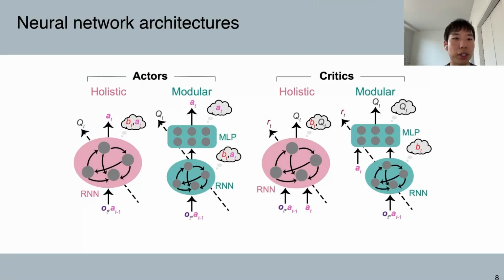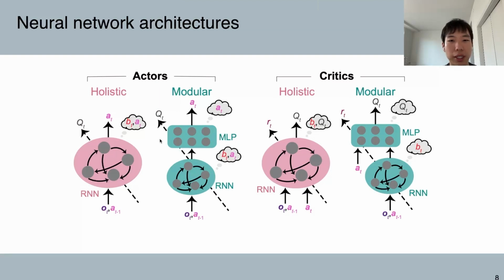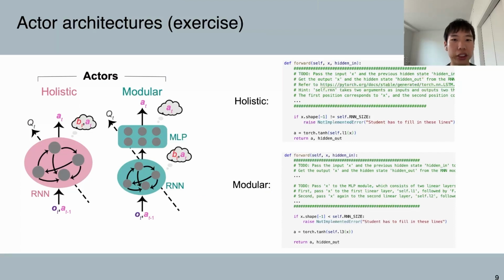W2D1 - Macrocircuits - T3 Lecture 6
Thanks to our content creator Ruiyi Zhang. This video is a part of Neuromatch Academy’s NeuroAI course. Neuromatch’s mission is to accelerate scientific innovation by facilitating inclusive, collaborative, and global participation in the computational sciences.